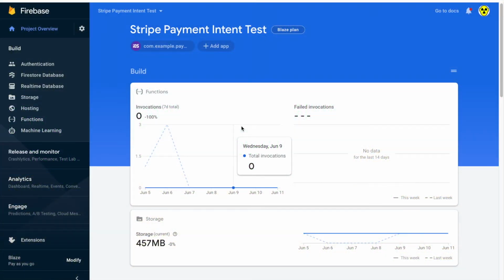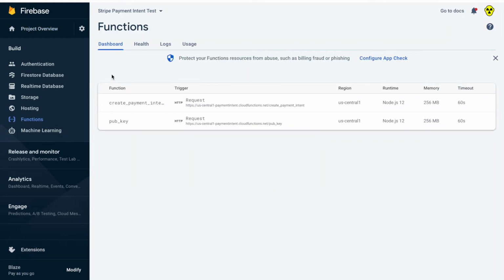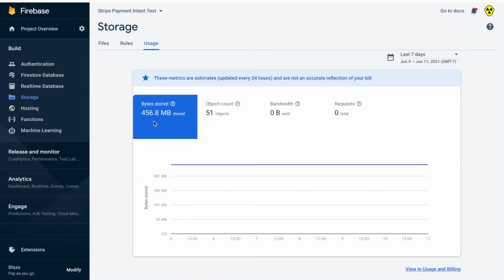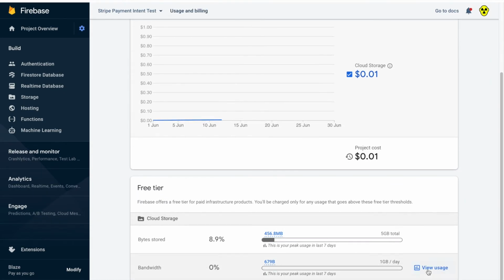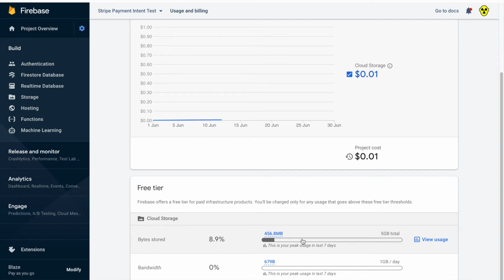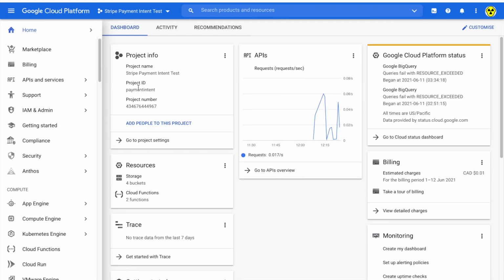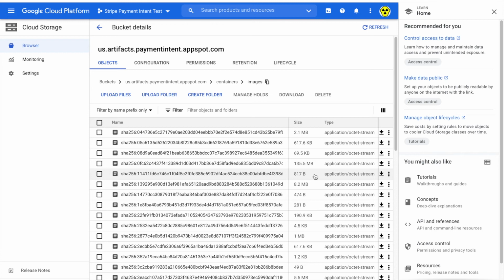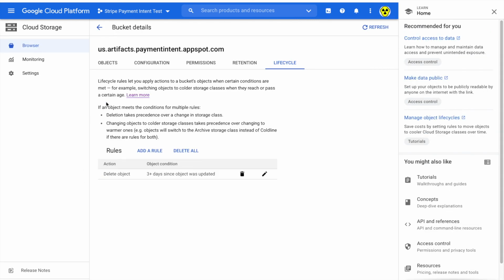Firebase Cloud Functions keeps chewing up Storage Space and generating bills. Stop the madness!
You'd think a rich company like Google would stop nickel and diming it's customers, but for some reason they keep old versions of your cloud functions for an eternity.  Here's the five minute fix.